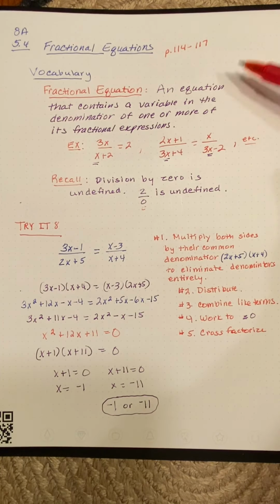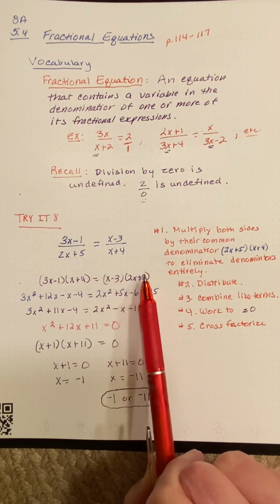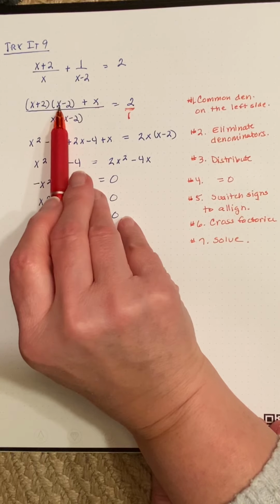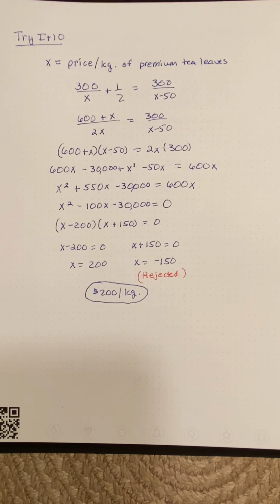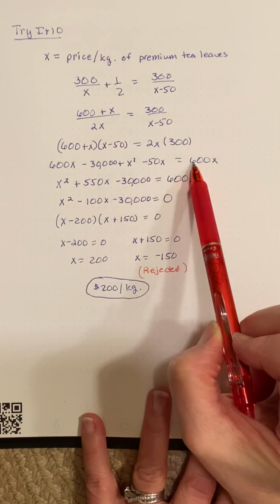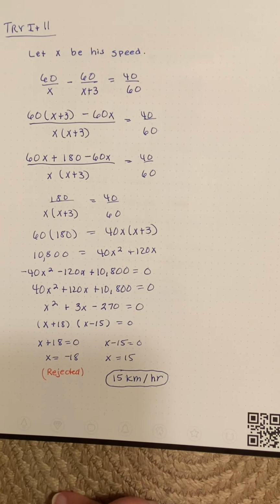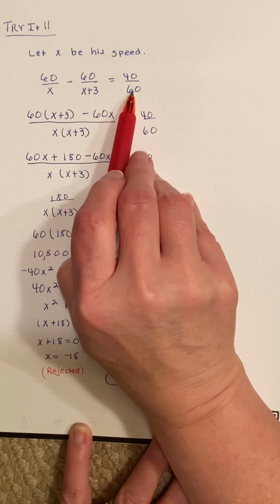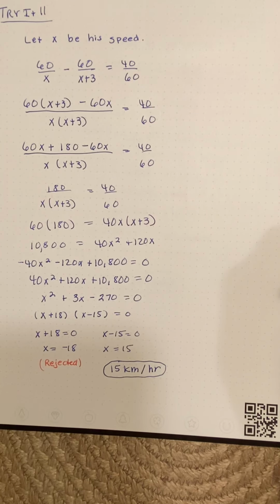8A Lesson 5.4